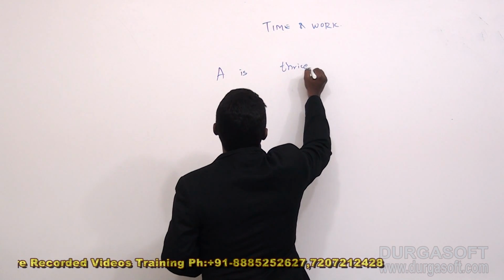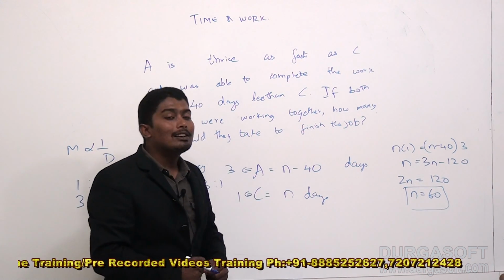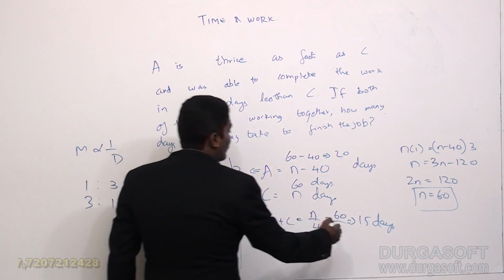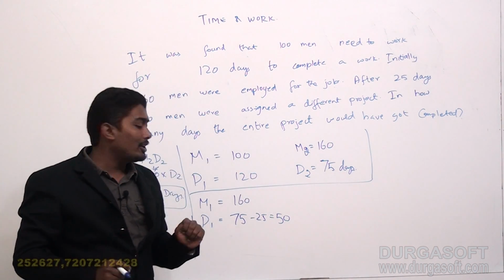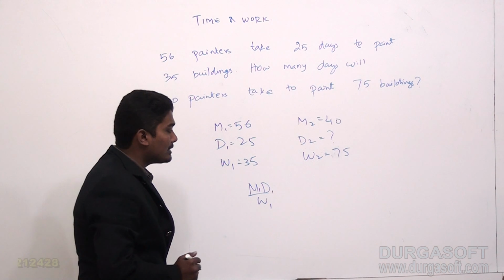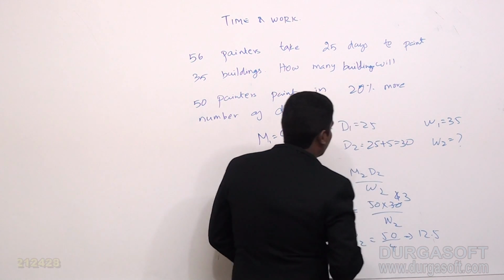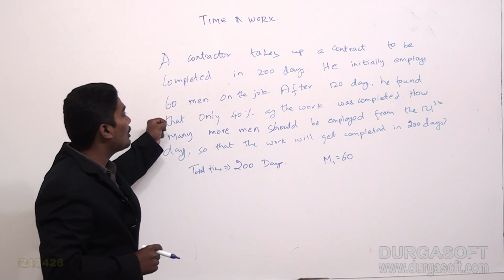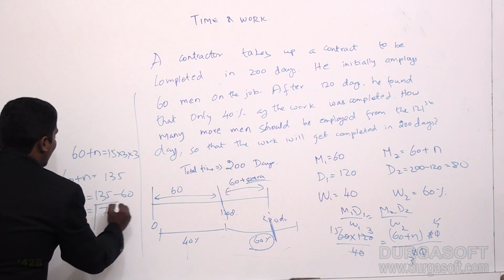Campus Recruitment Training (CRT) |Aptitude| Time & Work Part-5 Yasar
This Video Session explains Campus Recruitment Training (CRT) - Aptitude | Time & Work. This CRT Training Tutorial delivered by our Trainer Yasar.

Trainer Name : Mr.Yasar
Course : Campus Recruitment Training (CRT)
Topic : Time & Work
Methods of Training : Inclass, Online, Video based training

Location : 2nd Floor, Canara Bank Building, S.R Nagar, Hyderabad-500032